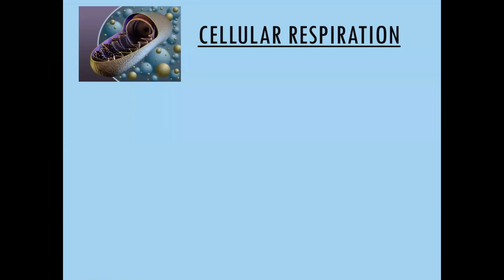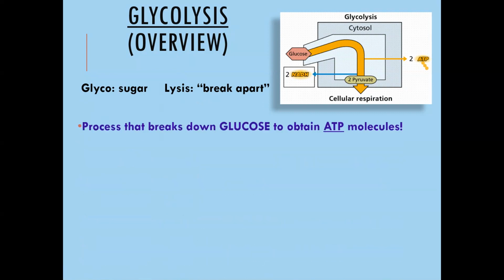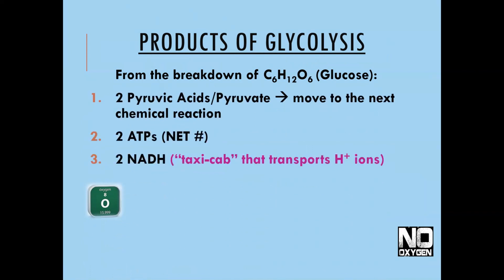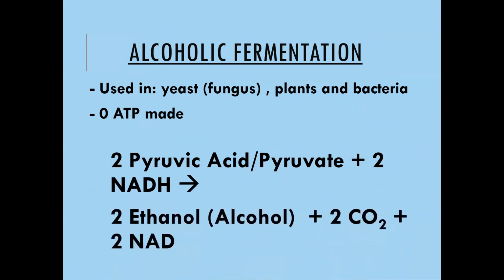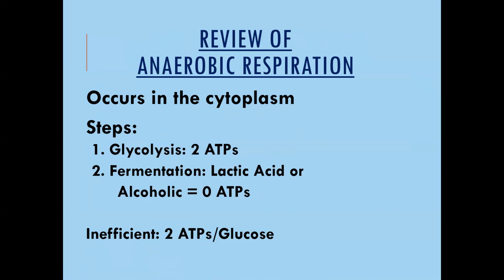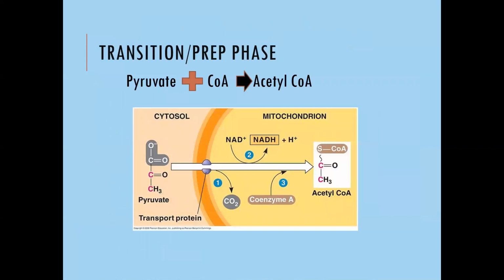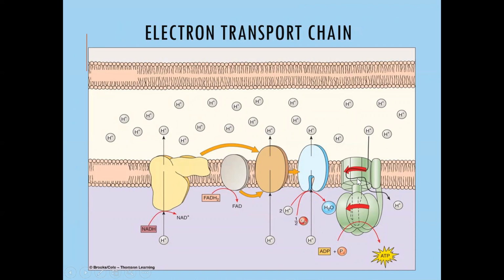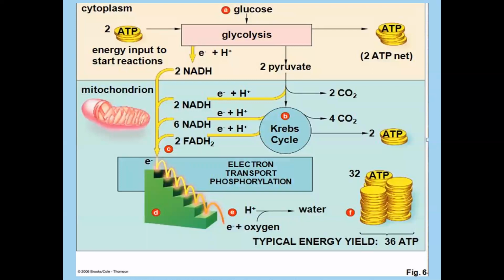Unit 5 - Cellular Respiration